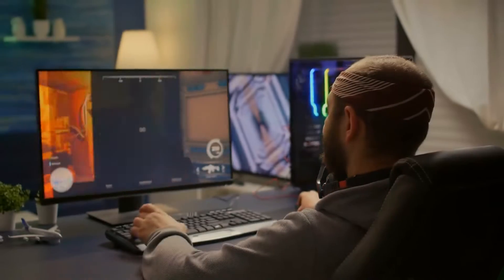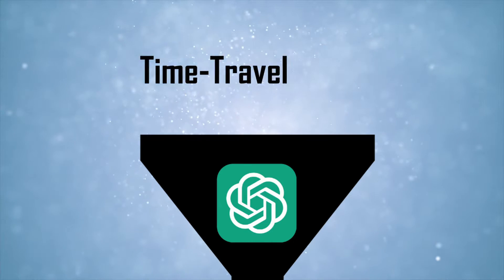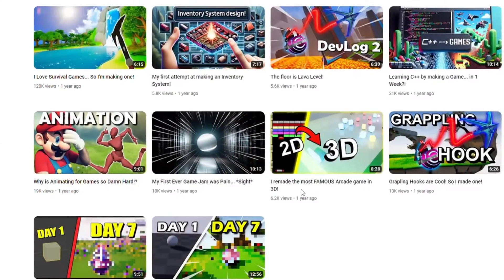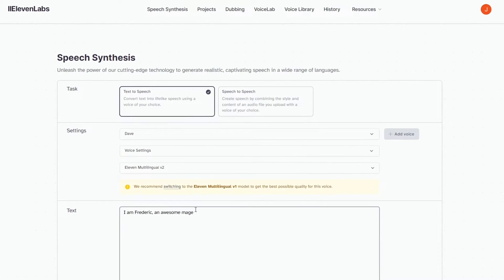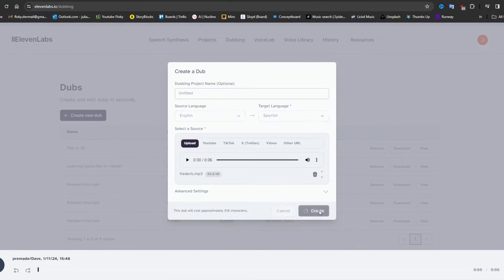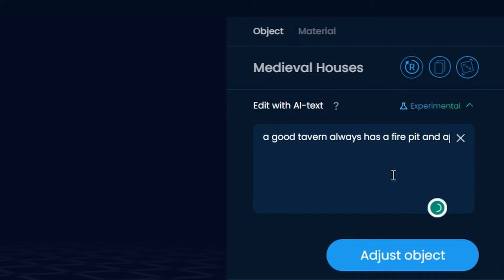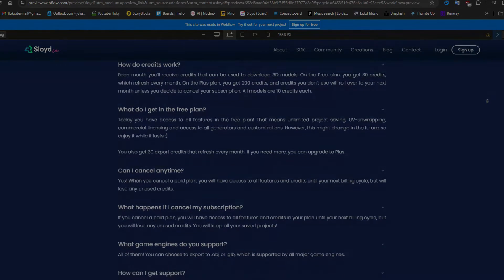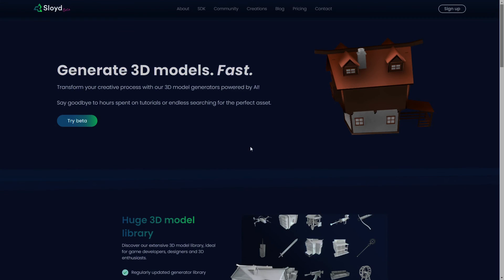Best AI Tools for Game Devs in 2024!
Let's dive into 5  AI tools useful to Game Devs that I plan on using in 2024! From automating tedious tasks to enhancing creativity, these AI tools are Game Changers for Game Devs.

🔥5 AI Tools:🔥
1. Chatgpt
2. Cascadeur
3. ElevenLabs
4. Sloyd
5. Inworld